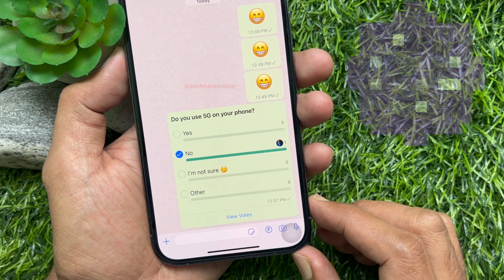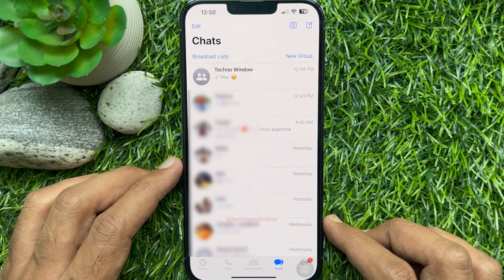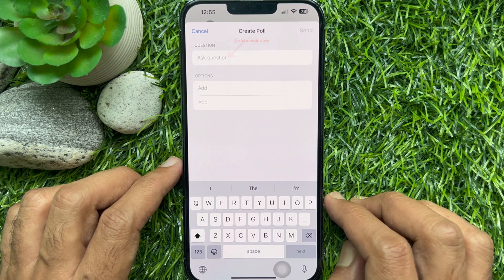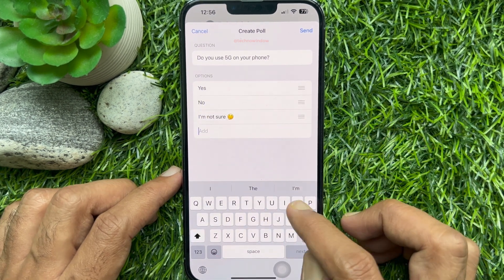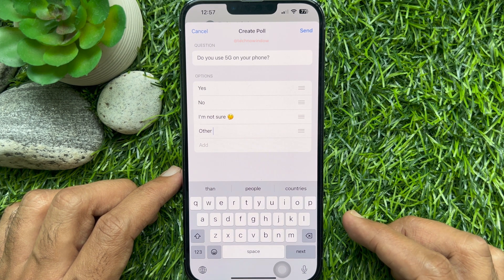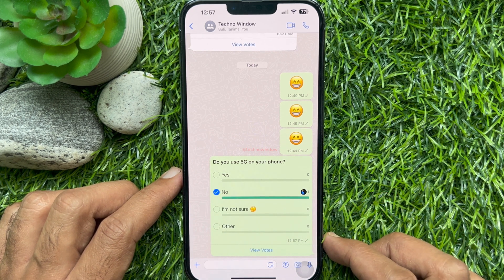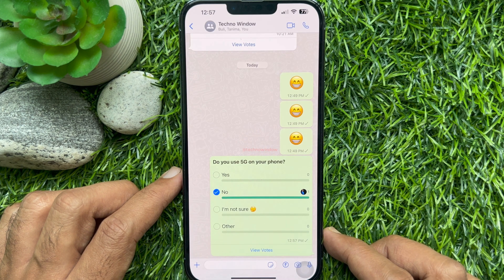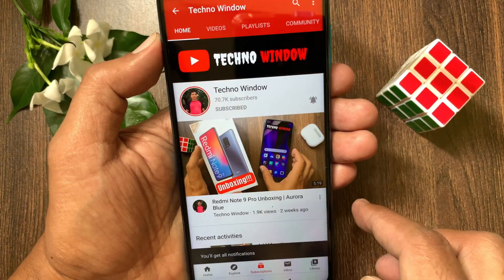How to Create Poll on WhatsApp iPhone